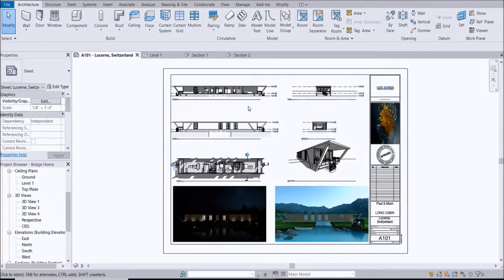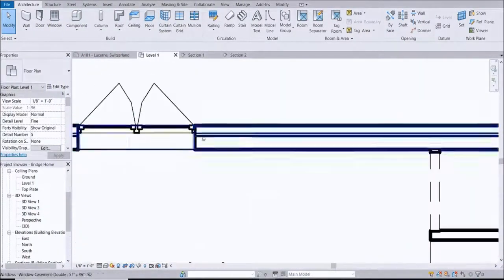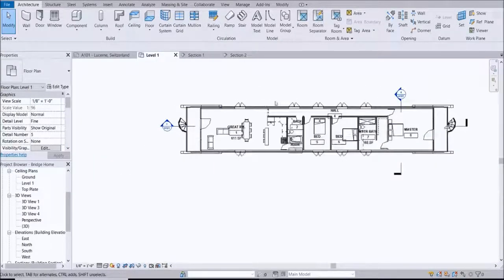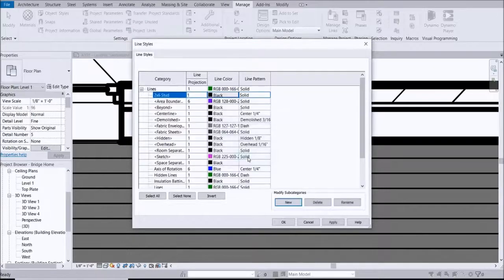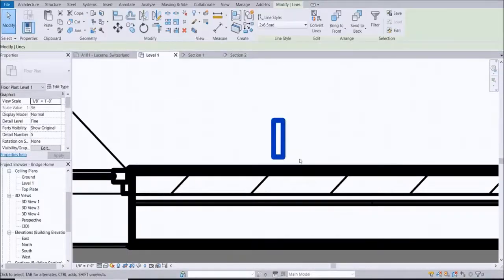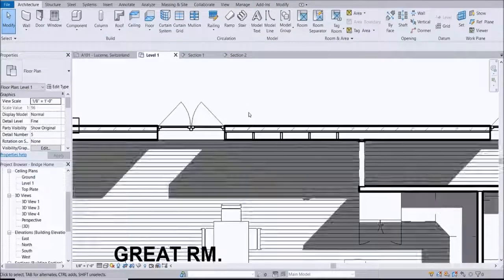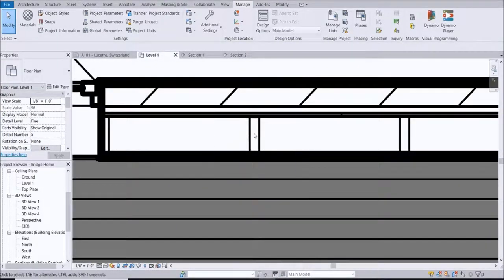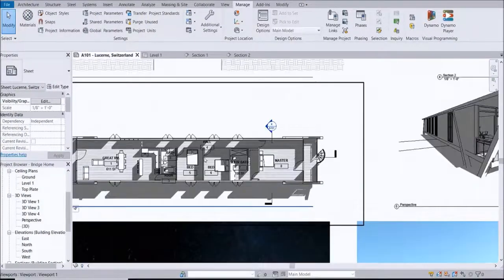Revit 2020 Custom Line Weights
Gates 3 Designs

architecture drawing,
architecture student,
architecture 101,
architecture portfolio,
architecture design,
architecture board photoshop,
architecture beginner,
rhino 7 architecture tutorial,
architecture student,
architecture 101,
architecture portfolio,
architecture design,
architecture in helsinki,
architecture documentary,
architecture major,
architecture animation,
architecture apps,
architecture and design,
architecture art,
architecture and construction career cluster video,
architecture asmr,
architecture basics,
architecture building,
architecture blender,
architecture books,
architecture board,
architecture business,
architecture board photoshop,
architecture beginner,
architecture course,
architecture career,
architecture concept,
architecture engineering,
architecture elevation,
architecture explained,
architecture engineering projects,
architecture exam,
architecture firm,
architecture fails,
architecture foundation,
architecture form space and order,
architecture history,
architecture house design,
architecture house,
architecture home,
architecture photography,
architecture presentation,
architecture portfolio for university,
architecture photoshop,
architecture podcast,
architecture questions,
architecture quotes,
architecture rendering,
architecture rendering photoshop,
architecture resume,
architecture review,
architecture styles,
architecture thesis,
architecture tier list,
architecture tutorial,
architecture tips,
architecture theory,
architecture tiktok,
architecture technology,
architecture university,
architecture